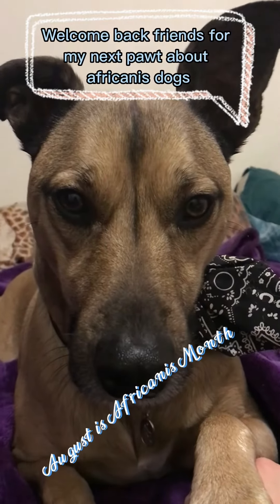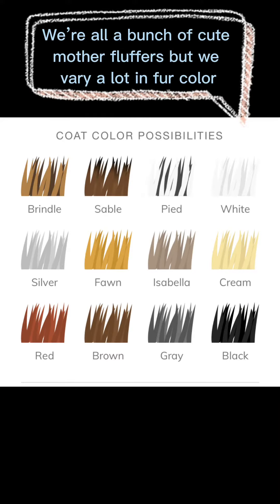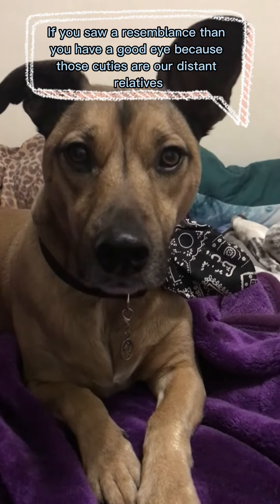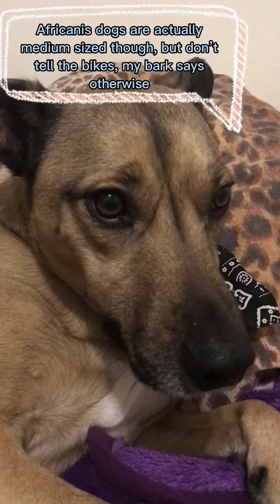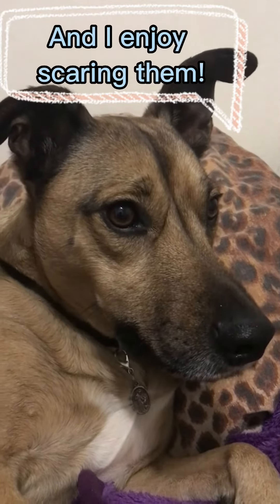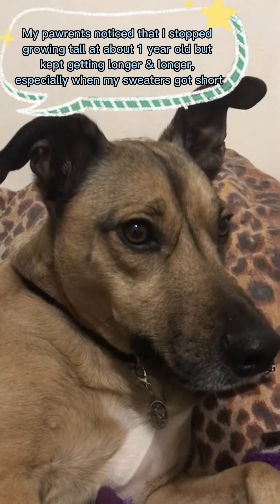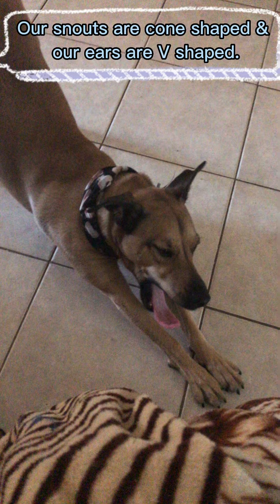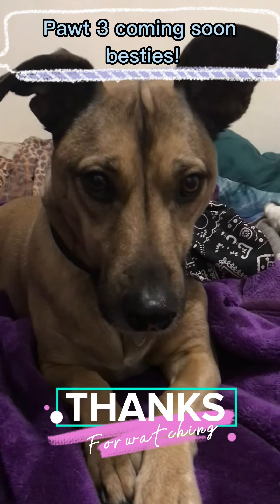Africanis month fun facts pawt 2